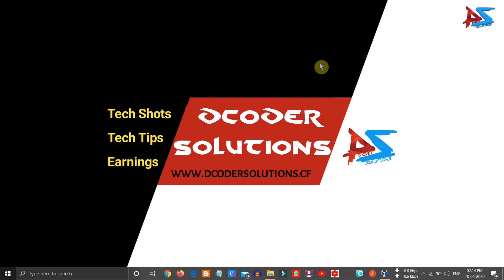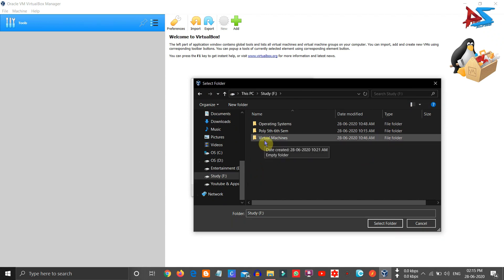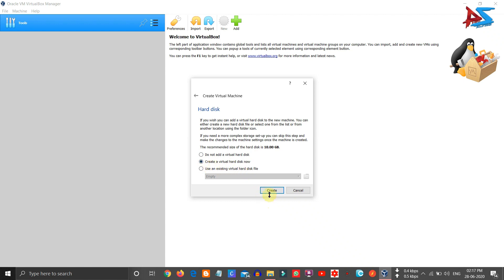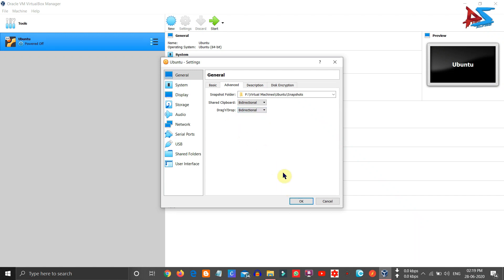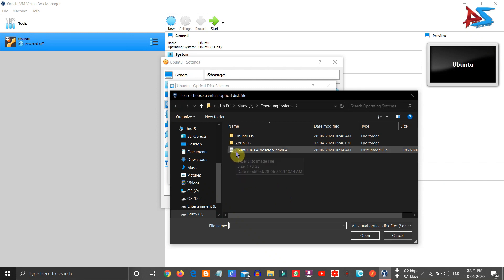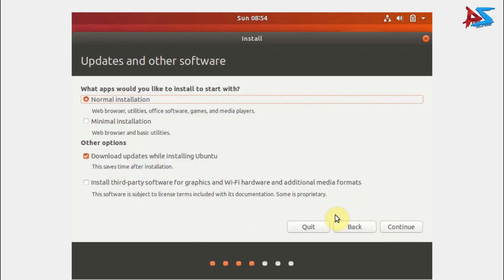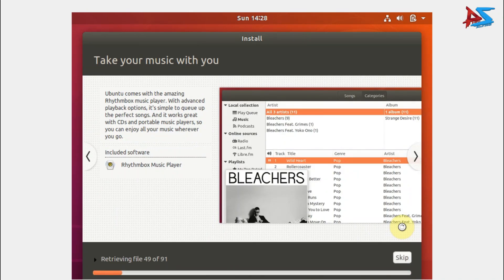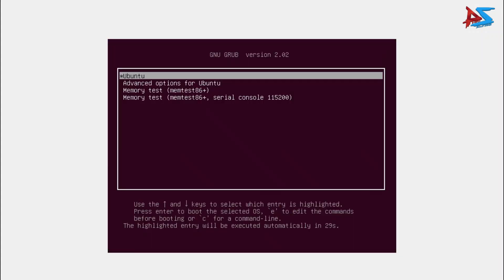LINUX UBUNTU 18.04 INSTALLATION | How to install Ubuntu 18.04 in Windows 10 using Virtualbox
Title: LINUX UBUNTU 18.04 INSTALLATION | How to install Ubuntu 18.04 in Windows 10 using Virtualbox |

Hello Dcoders, in this video I have shown you how to install Ubuntu18.04 Operating System Using Virtual Box in Windows 10. The Same Procedure can be used to install OS in any Computer System. So Please Watch Video Till End.

Timestamps:
0:00 Introduction
0:48 Installation Procedure
11:08 Working of Os